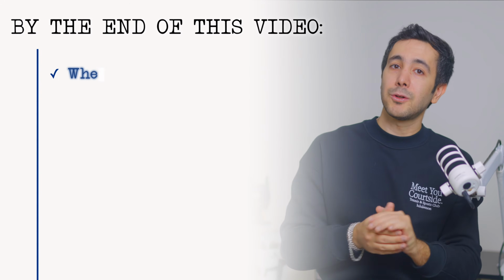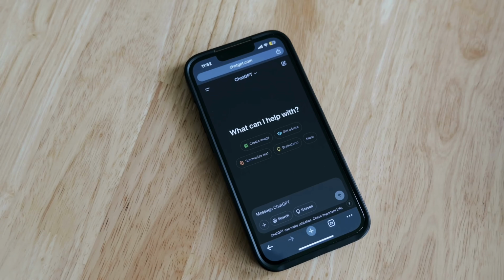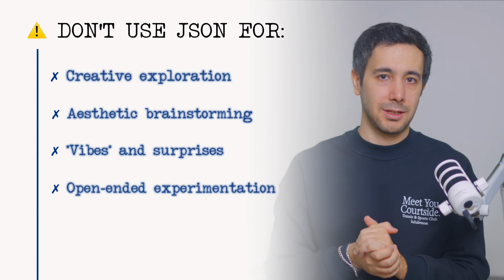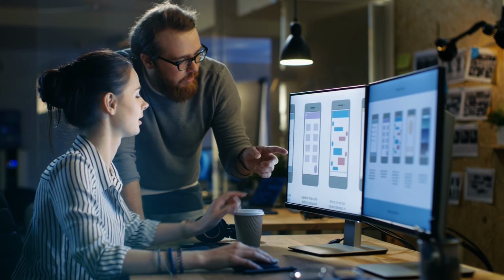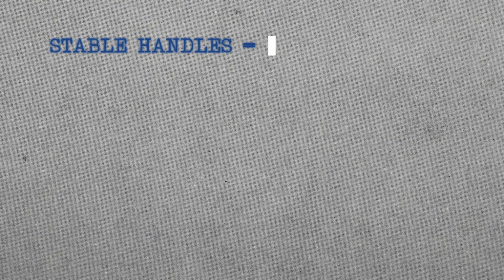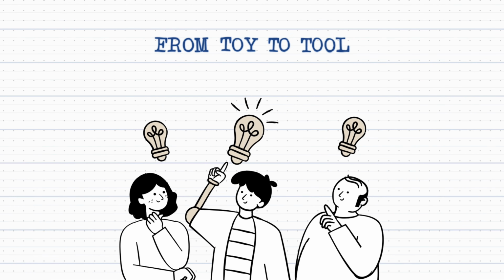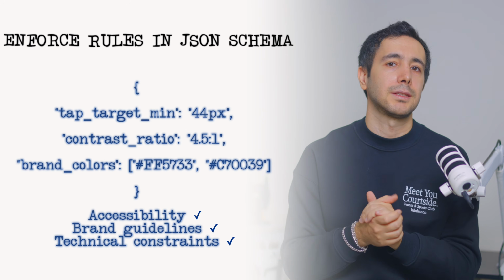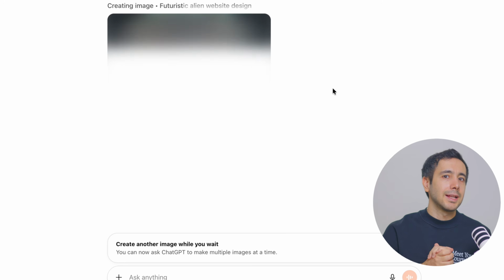JSON: How I Build Perfect Images in NanoBanana Pro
In this video, I'll show you: ✅ What JSON prompting actually is (no coding required!) ✅ When to use structured prompts vs. natural language ✅ Why certain AI models are "renderers" not "vibe machines" ✅ How to turn 8 words into a fully designed app interface ✅ The difference between AI toys and professional tools

LIVE DEMO: Watch me create a complete alien-themed UI from scratch using JSON templates—then reproduce it perfectly with one small tweak.

Whether you're a designer, marketer, or just tired of AI giving you "close enough" results, this technique will transform how you work with image generators.

Timestamps: 0:00  The AI Image Secret Nobody's Using
0:59 - What is JSON? (No Programming Needed)
2:09 - When JSON Works (And When It Doesn't)
2:36 - Renderer vs. Vibe Machine: Understanding AI Models
6:08 - From Toy to Tool: Why Reproducibility Matters
6:45 - LIVE DEMO: 8 Words to Full App Interface
8:15 - How to Get Started + Free Resources

Copy/paste this as your instruction prompt:

PROMPT START

Convert any plain-English description into a clean, well-structured JSON prompt for image generation.

Rules:

Do not include commentary — output JSON only.
Infer missing details in a logical, visually consistent way.
Expand vague descriptions into vivid, specific visual attributes.
Never invent elements that contradict the user's input.
Use natural language for fields like description, not shorthand.

  "description": "...",

  "style": {

    "artStyle": "...",

    "lighting": "...",

    "colorPalette": "...",

    "mood": "..."

  "camera": {

    "lens": "...",

    "angle": "...",

    "depthOfField": "..."

  "composition": {

    "framing": "...",

    "focalPoint": "..."

Process:

Rewrite the user’s text into a vivid image description.
Infer appropriate style, lighting, camera, and composition details.
Output the final JSON.
PROMPT END